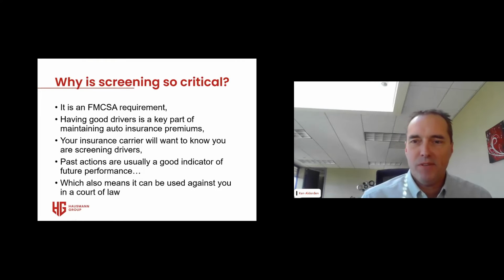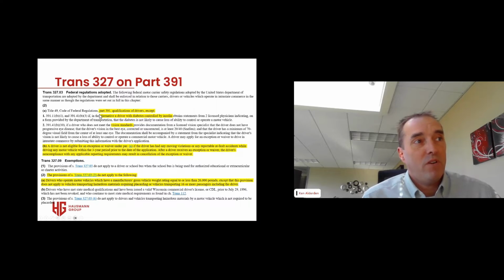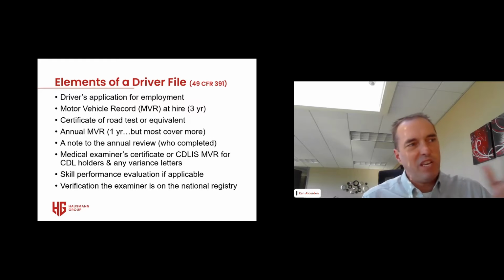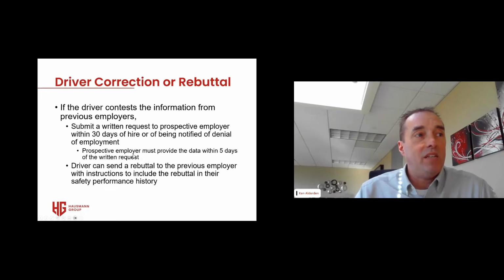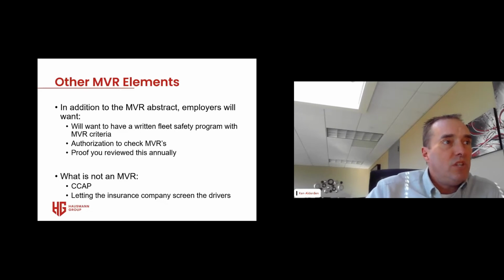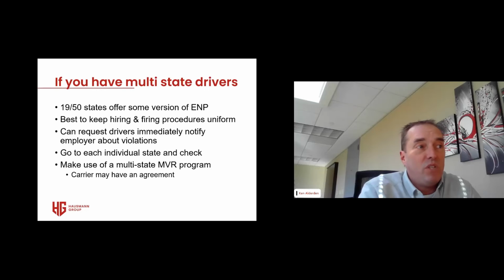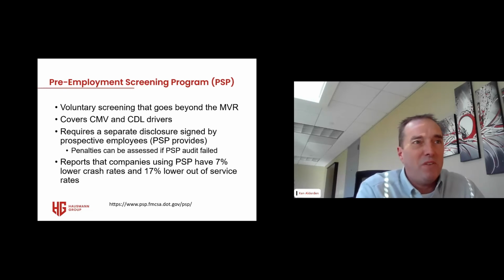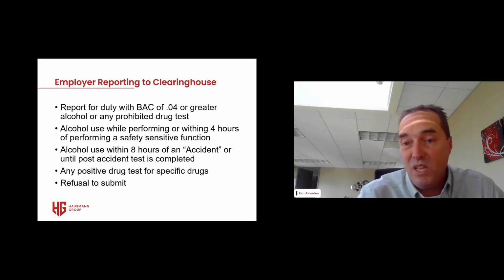Webinar: DOT 102: Driver Files Part 391 & Screening